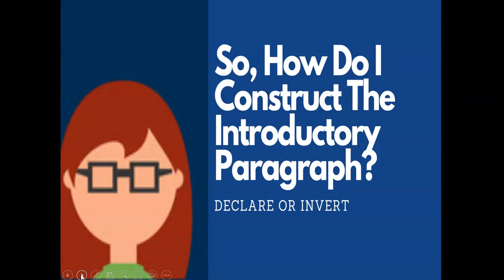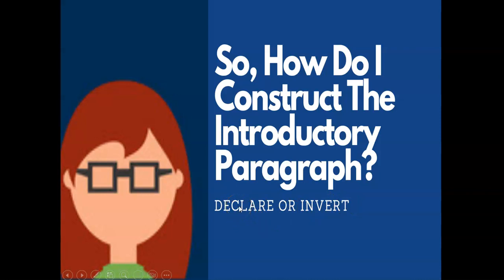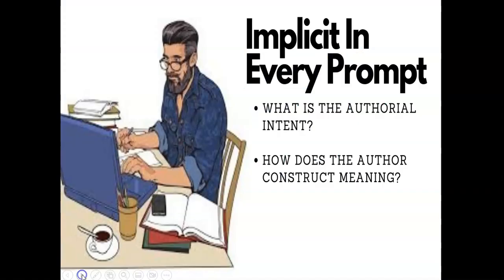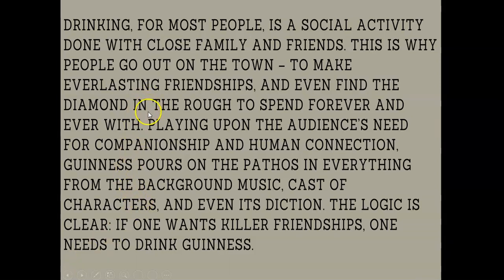Guinness Wheelchair -- Practice FRQ 2 Intros (AP Language)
Today’s video sets your students up to do three things very well:

1. Practice crafting an introductory paragraph for rhetorical analysis (FRQ2)

2. Accurately ascertain a text’s meaning and the author’s intent

3. Crush the thesis point

For those of you who are familiar with my work, you know that I love to use short films in my instructional practices.

Commercials are great to teach the rhetorical appeals!

The Guinness Wheelchair commercial is rife with possibilities.

In the video, I take my usual Bob Ross approach and "paint" a number of introductions  while demonstrating how to pull the strings of my templates.